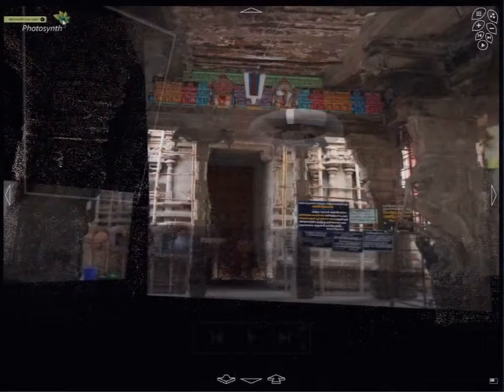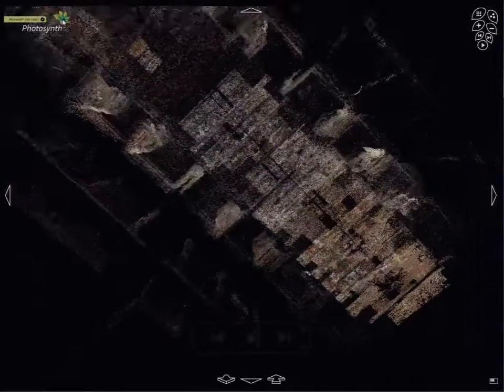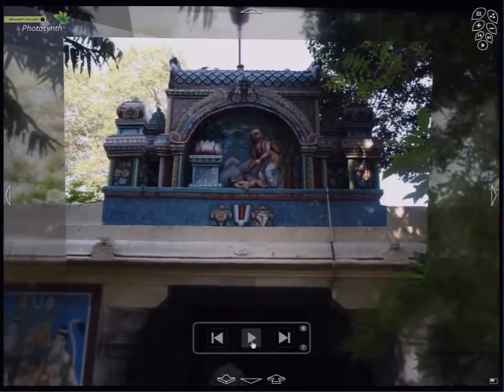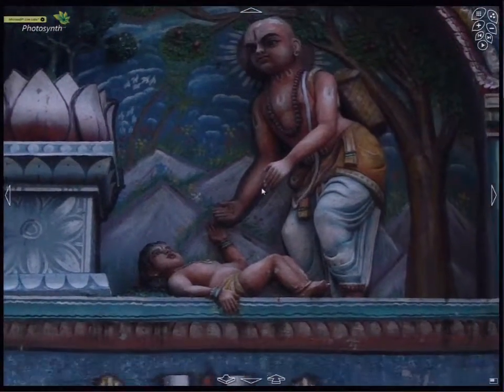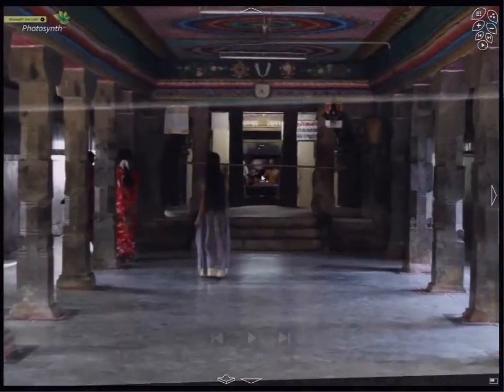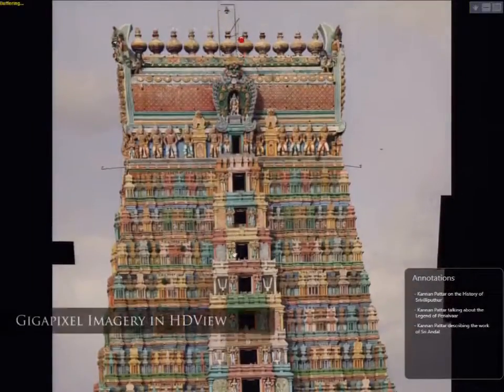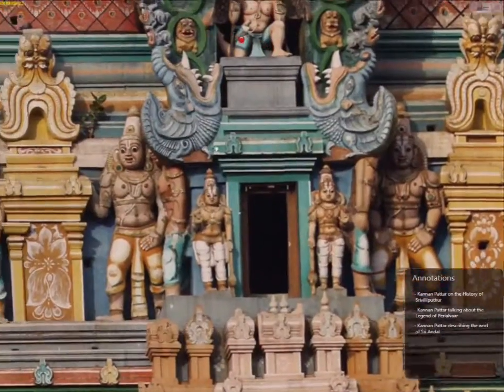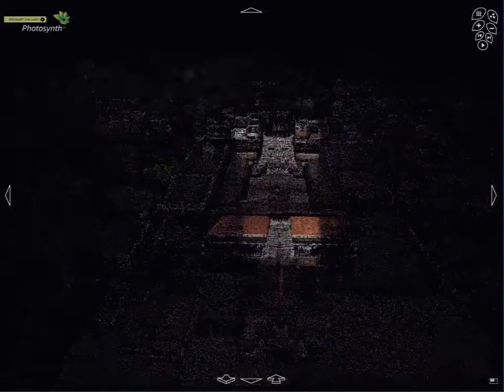Digital Heritage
The India Digital Heritage Project is a collaborative initiative between the industry and academia, with the aim of using novel techniques to efficiently capture and present various aspects of India's diverse heritage, while at the same time advancing the state-of-the art in related research areas.

As part of the Digital Heritage Project, we have built a prototype virtual tour of a South Indian temple that, for the first time, integrates technologies such as Photosynth and HDView, opening up new ways to interactively explore visually complex sites. These technologies are combined with audio, video and guided walkthroughs, to provide a compelling end user experience. The accompanying video highlights the key scenarios of our prototype.